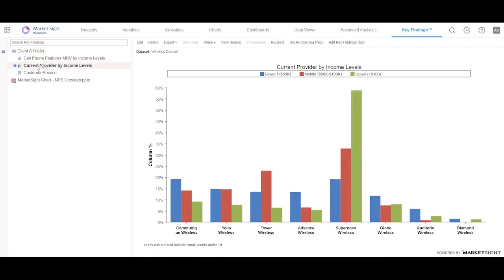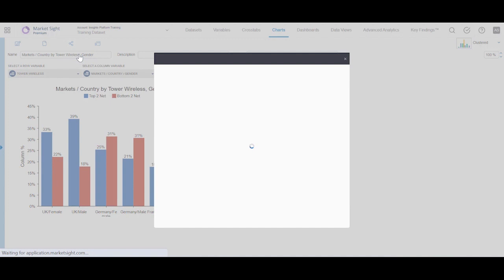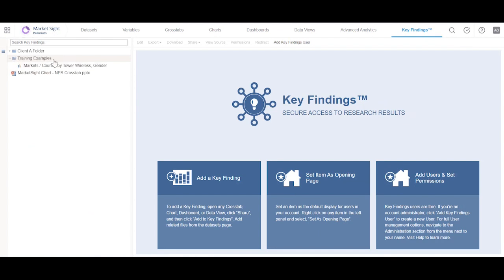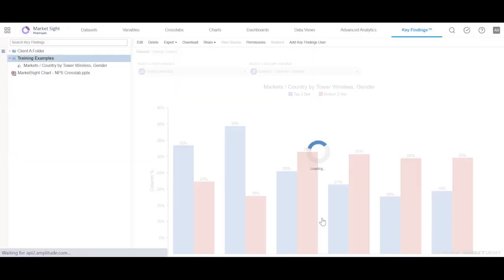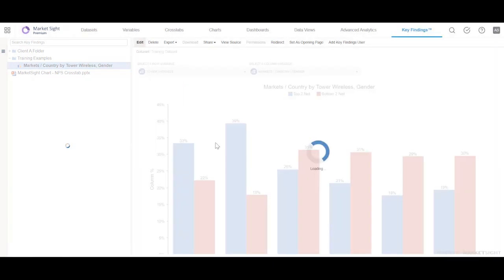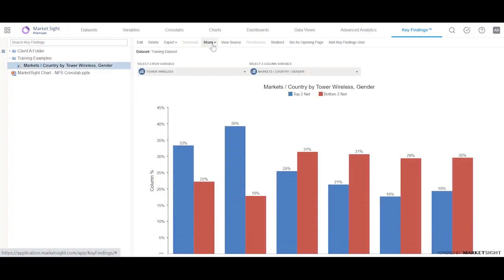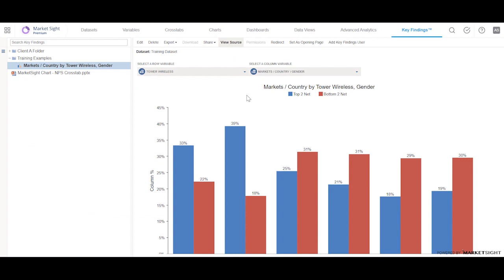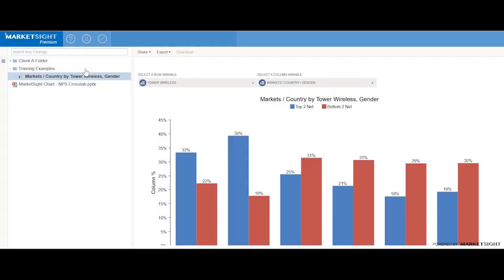Dynata Training Series: MarketSight - Key Findings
Dynata key findings report in MarketSight